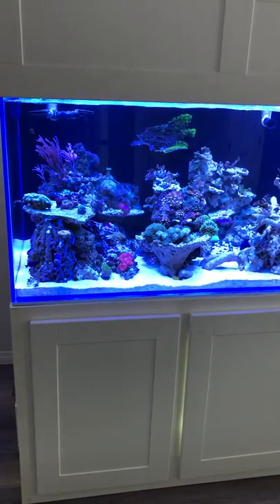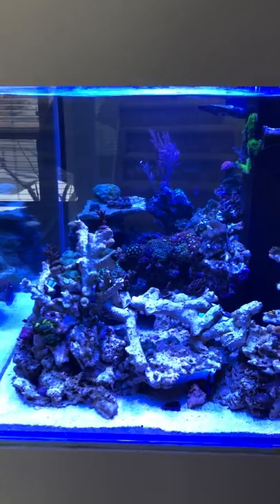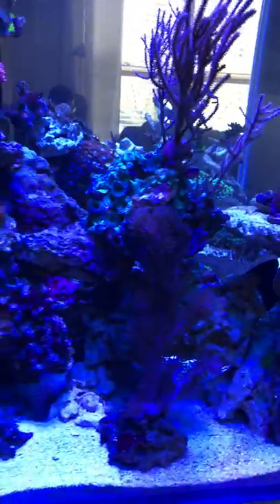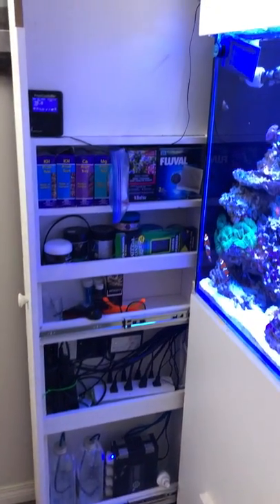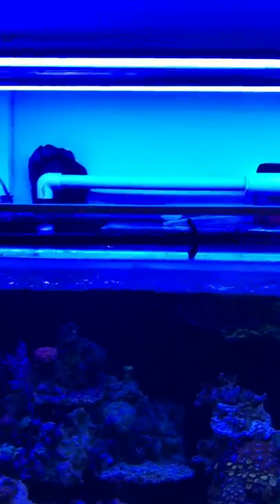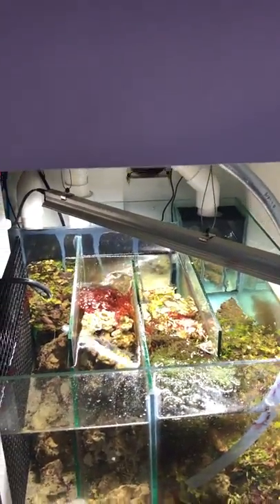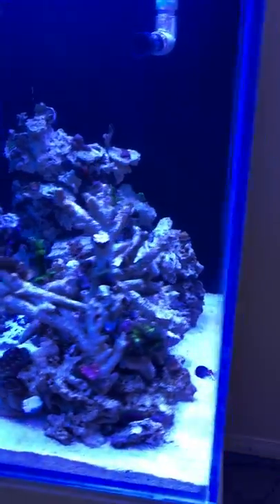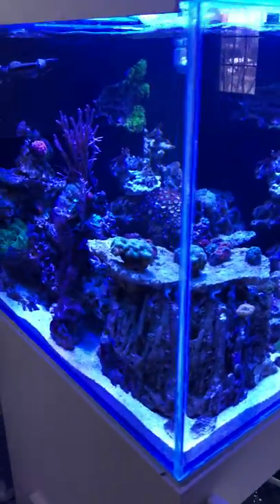Tank tour of my 180g mixed reef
This is a quick overview of my 180g mixed reef tank.

This tank is a little over a week old, was set up March 15th 2020 and was an upgrade from my 120g tank.

This channel will he devoted on how the tank is going.

I have done a few things a little less traditional; with a costum sump with no socks but a maxed refugium instead of a single chamber. Thank has not power heads but instead a closed loop system powered by a coral box dc 12000 pump.